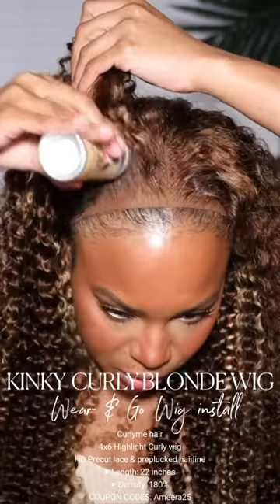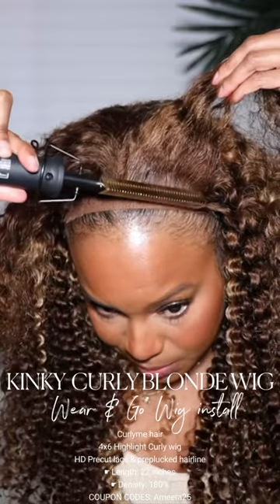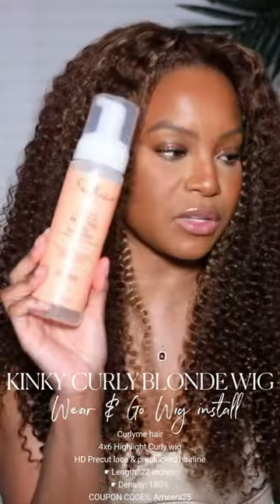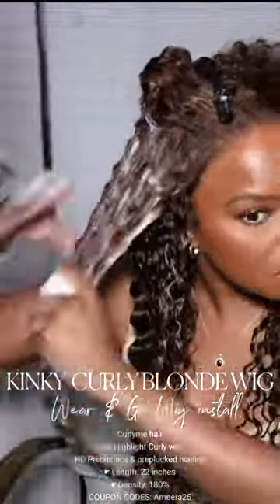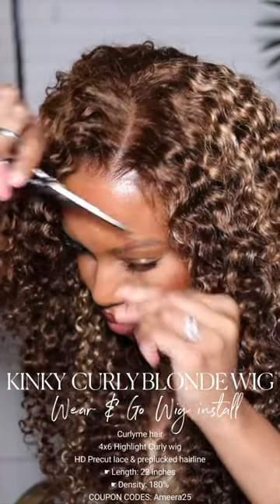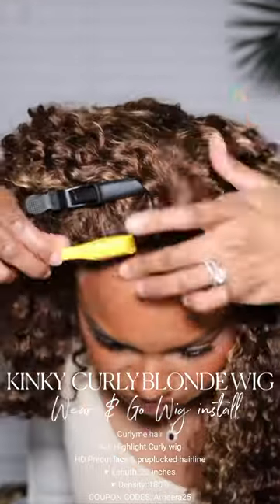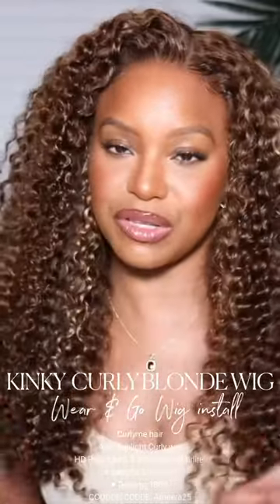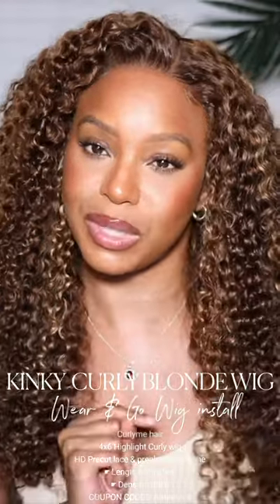✨GLUELESS blonde wig install for beginners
I am wearing Curlyme Wear Go 22” 180% density highlight kinky curly wig

Wig Name: Wear Go Glueless highlight kinky curly wig

Wig Cap Construction: 4x6 (also called 6x4) Clean 3D dome cap wig

Texture: Mongolian highlight kinky curly wig

Length: 22 inch

Lace Type: Swiss HD Lace

Density: 180%